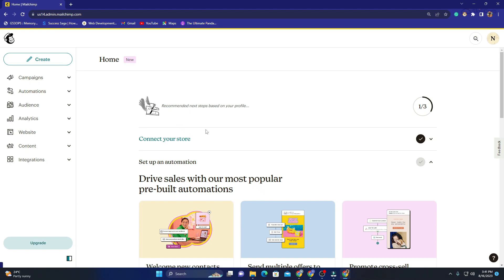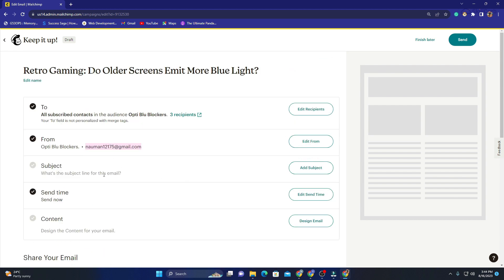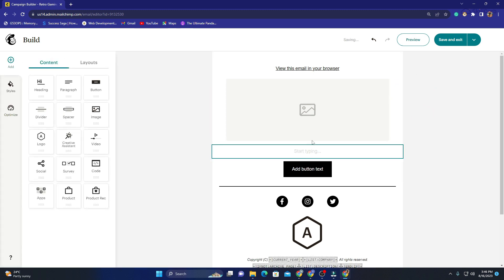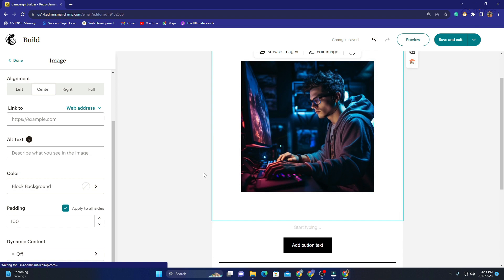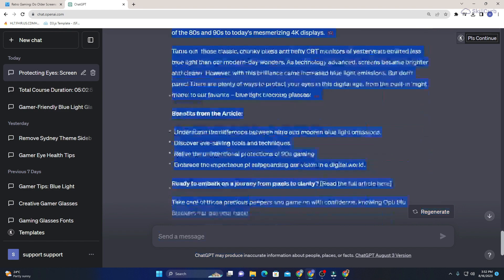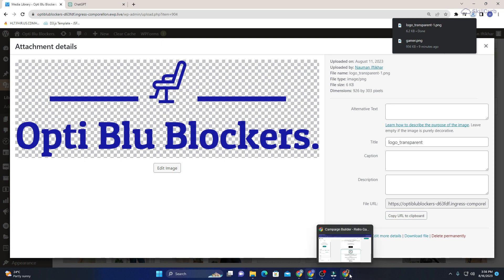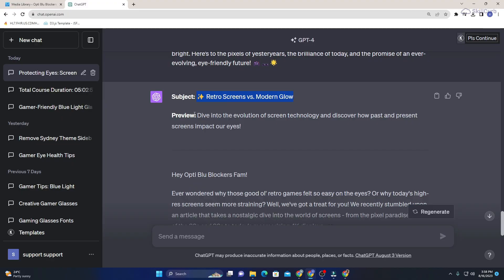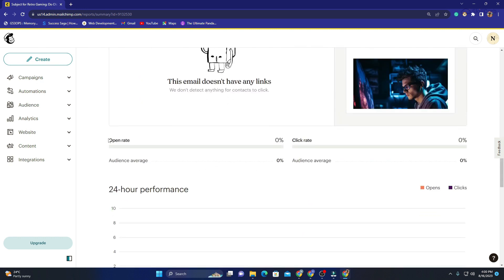I got ChatGPT to build me an entire marketing campaign WITH mailchimp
In this video you will see how we are incorporating the power of chatgpt into mailchimp when setting up an email marketing campaign. This lecture is part of udemy course  "From Novice to Pro: Your Comprehensive Guide to ChatGPT".

 Watch as we show you step-by-step how to craft captivating emails, boost open rates, and engage your audience like never before. Elevate your marketing game today.